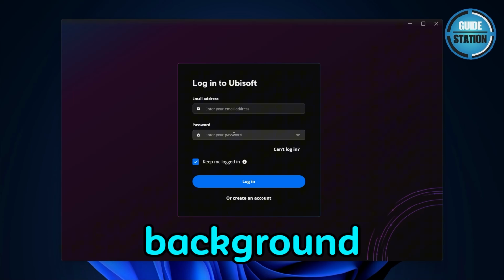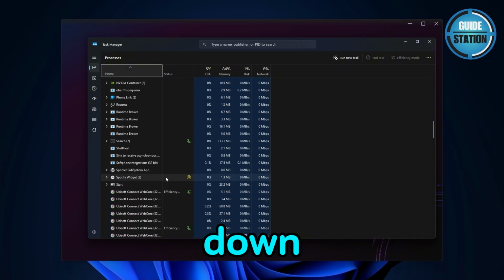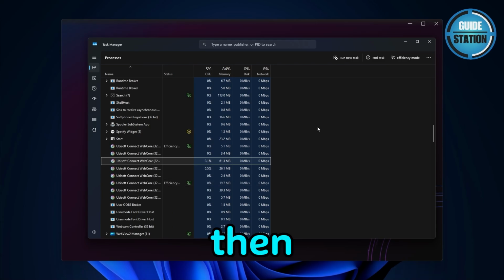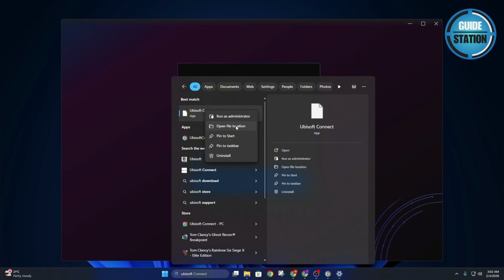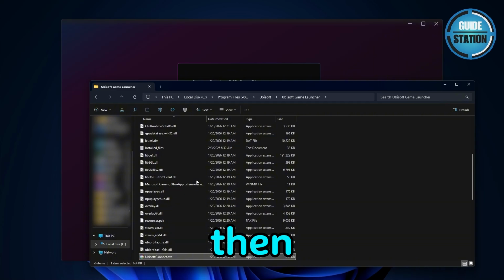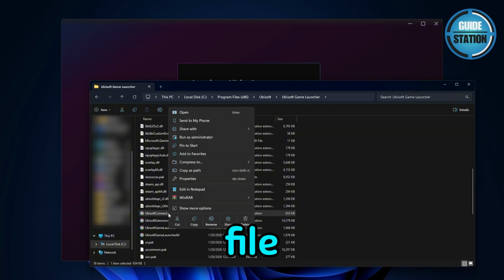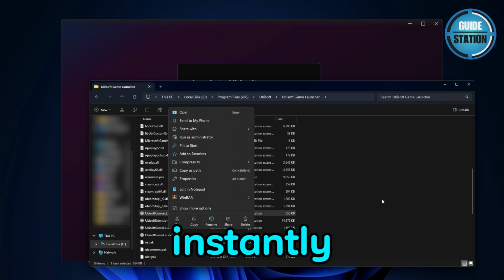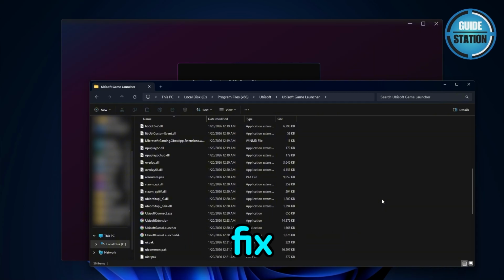How To Fix Ubisoft Connect Launcher Not Working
How do I fix the Ubisoft Connect launcher not working? In this video tutorial, I’ll show you how to fix Ubisoft Connect launcher issues. Enjoy!